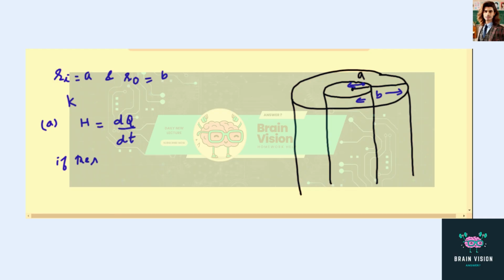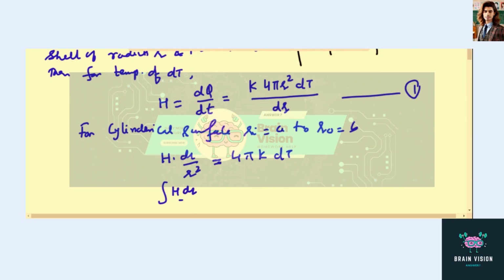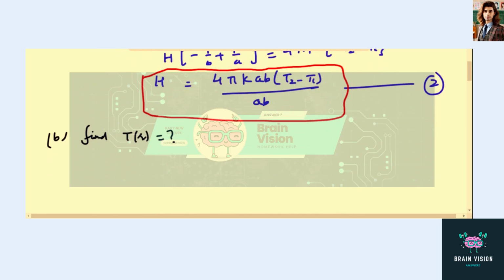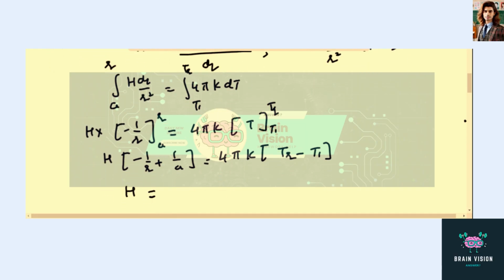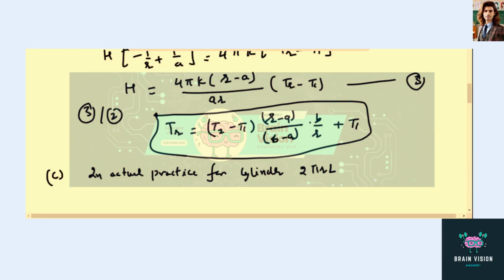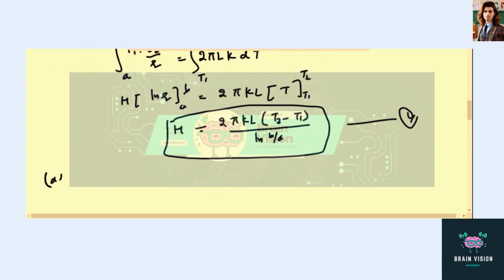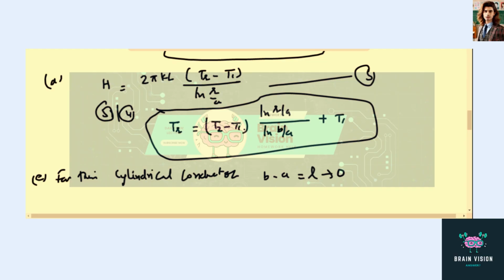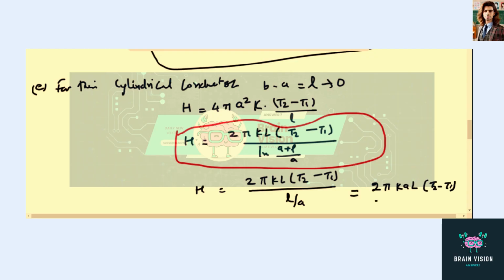A spherical shell has inner and outer radii and , respectively, and the temperatures at the inner an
A spherical shell has inner and outer radii and , respectively, and the temperatures at the inner and outer surfaces are and . The thermal conductivity of the material of which the shell is made is . Derive an equation for the total heat current through the shell. (b) Derive an equation for the temperature variation within the shell in part (a); that is, calculate as a function of the distance from the center of the shell. (c) A hollow cylinder has length inner radius and outer radius and the temperatures at the inner and outer surfaces are and (The cylinder could represent an insulated hot-water pipe, for example.) The thermal conductivity of the material of which the cylinder is made is . Derive an equation for the total heat current through the walls of the cylinder. (d) For the cylinder of part (c), derive an equation for the temperature variation inside the cylinder walls. (e) For the spherical shell of part (a) and the hollow cylinder of part (c), show that the equation for the total heat current in each case reduces to Eq. for linear heat flow when the shell or cylinder is very thin.